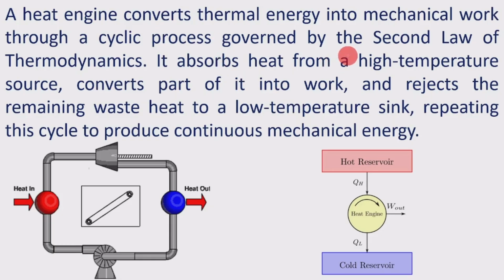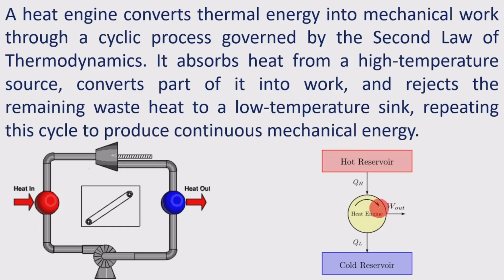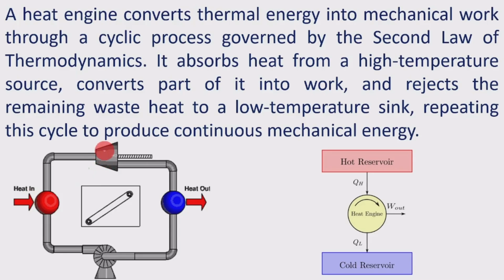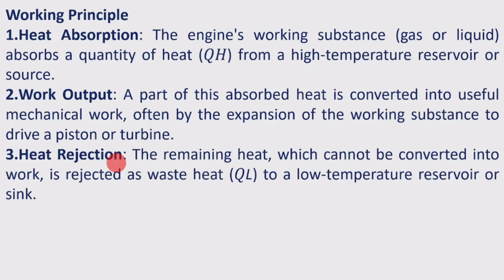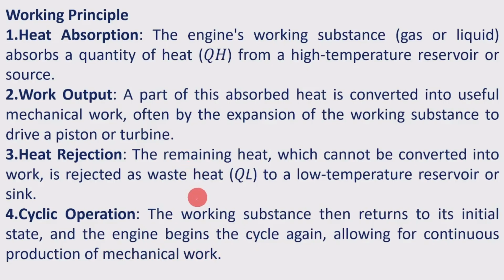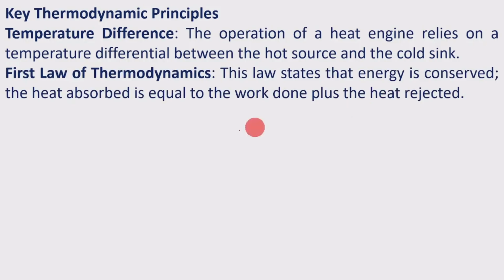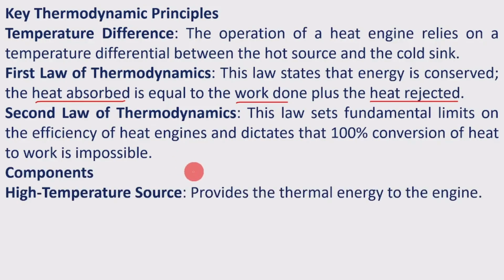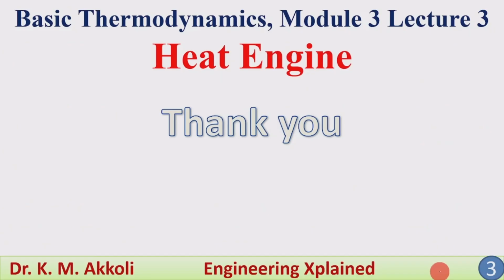Heat Engine | Basic Thermodynamics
Heat Engine